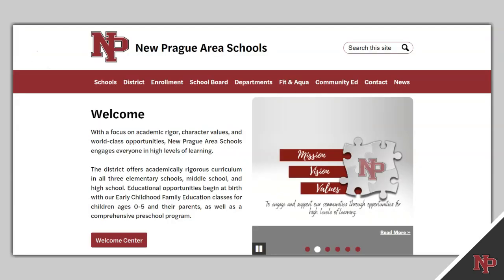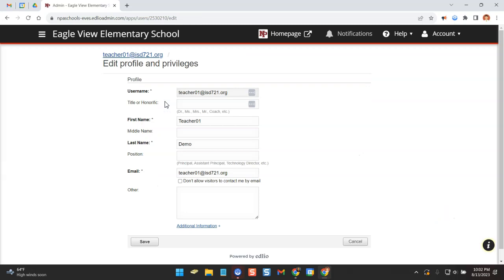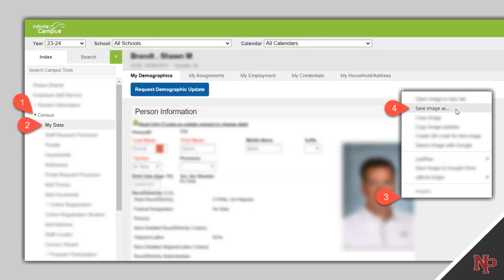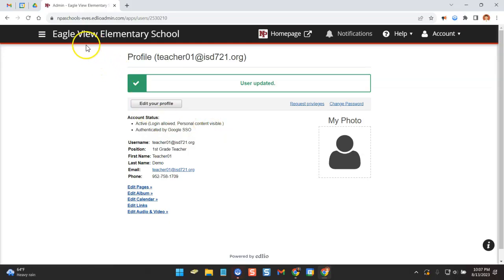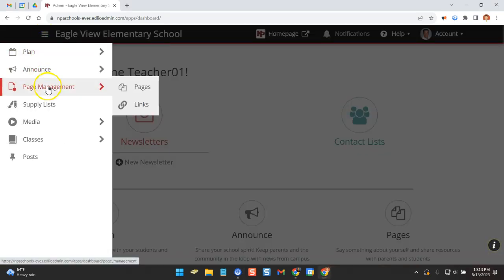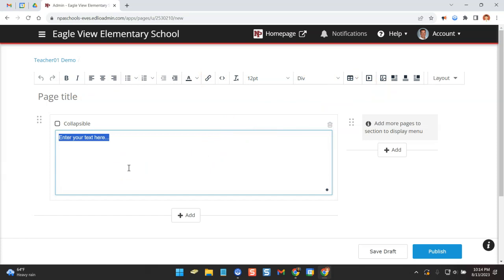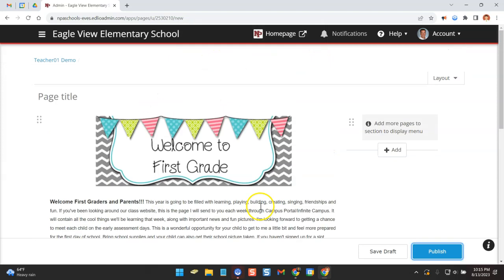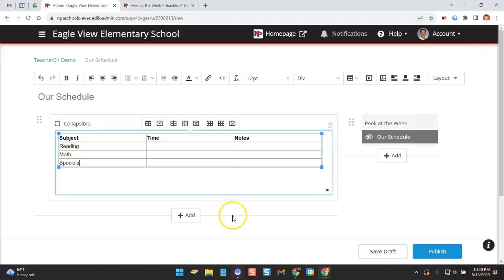Edlio: Login, Upload Picture, Class Pages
Chapters:
00:00 Edlio Introduction
00:27 Login: Enter Contact Info
02:09 "Public" Staff: Upload Picture
03:46 Elem Teachers: Class Pages